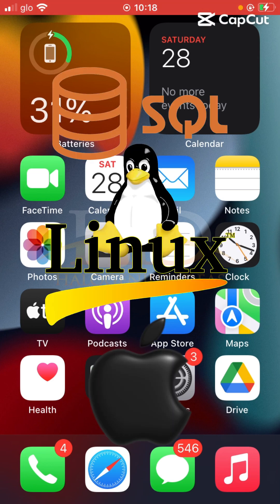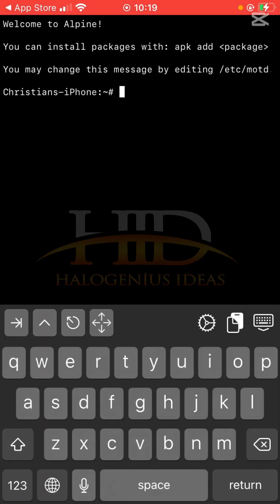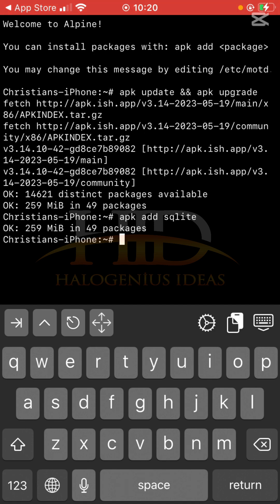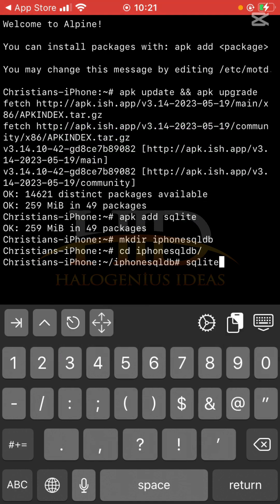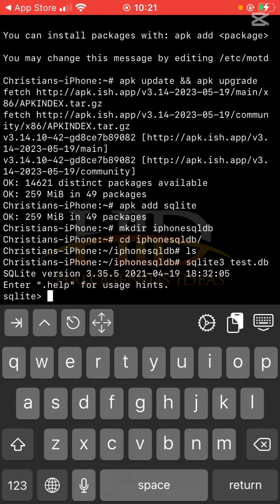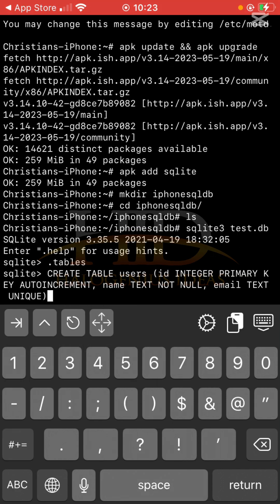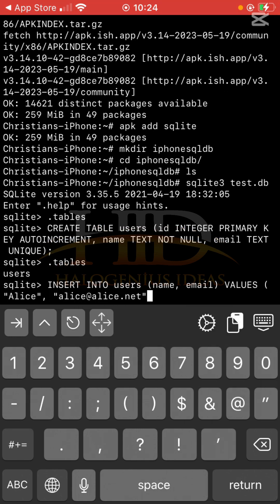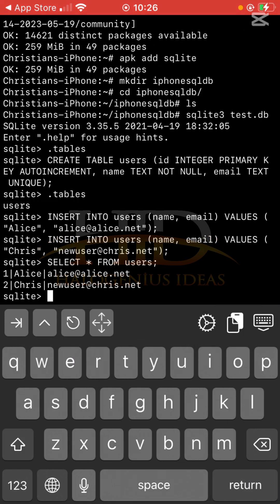Run SQL on iPhone with SQLite in iSH Shell ⚡📱 | Create DB & Query in Terminal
📲 Yes, you can write and run real SQL queries on your iPhone!
In this YouTube Short, I’ll show you how to install and use SQLite3 inside iSH Shell — turning your iPhone into a pocket-sized SQL terminal.

This short covers everything you need to:
💻 Install SQLite on iPhone using iSH Shell
🗃️ Create a new SQLite database file (test.db)
🧱 Create a table and insert sample data
🔍 Run queries with SELECT * FROM users;
✅ Exit and verify your .db file exists

🛠️ Commands used:
apk update && apk upgrade
apk add sqlite
sqlite3 test.db

📌 SQL used:
CREATE TABLE users (id INTEGER PRIMARY KEY AUTOINCREMENT, name TEXT, email TEXT UNIQUE);
SELECT * FROM users;

By the end of this Short, you'll be running databases right from your iPhone — no app or laptop needed. Just iSH Shell + SQLite3 = SQL on the go.

📌 Why This Rocks:
Practice SQL anywhere (great for students & devs)
Test database concepts without a laptop
Completely free and legal